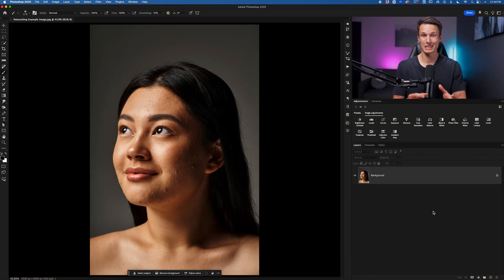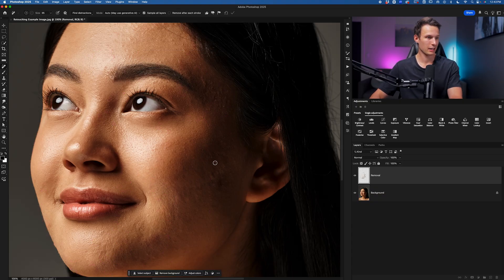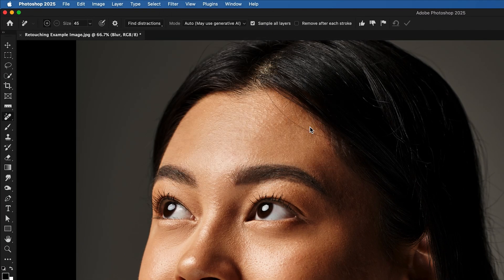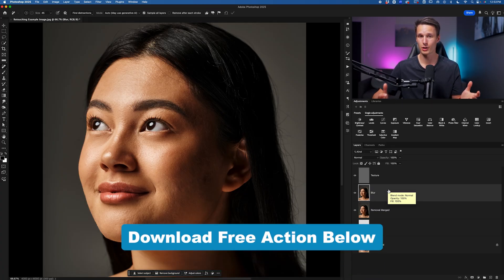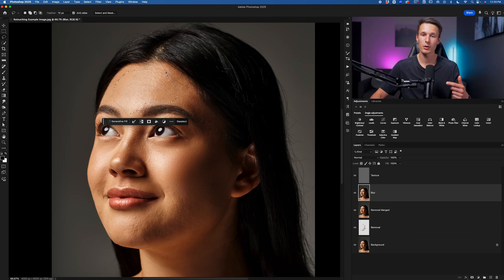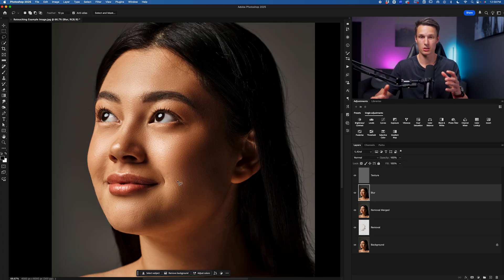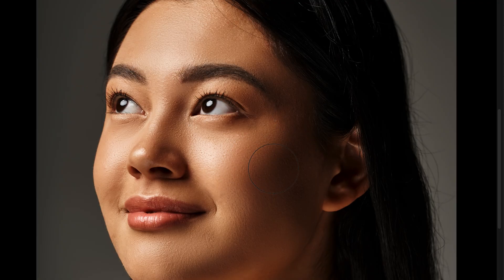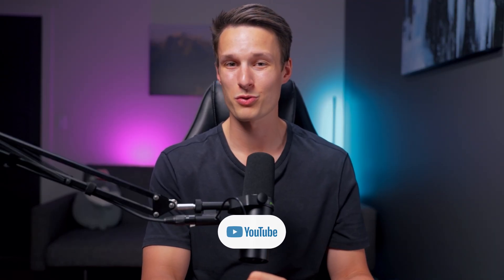How To Smooth Skin With Frequency Separation In Photoshop (+ FREE Action)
How to Retouch Skin in Photoshop with Frequency Separation 📝 *GET FREE FREQUENCY SEPARATION ACTION *here*

In this Photoshop video, you’ll learn how to retouch skin using Frequency Separation—a technique that splits texture from tone for more precise control. It starts with removing major blemishes using the Remove Tool on a separate AI-assisted layer. After merging the layers, you’ll see both a manual setup and a free downloadable action that applies Frequency Separation automatically. The next step covers smoothing out shadows and hot spots using the Lasso Tool combined with Gaussian Blur. To make this process faster, you’ll also learn how to set up a custom shortcut in the Keyboard Shortcuts panel. And to clean up any uneven patches or shiny areas, the Mixer Brush is used to blend things in naturally. What's your experience with Frequency Separation—total beginner or already a fan? Let me know how this video helped you out!
Timestamps:
0:00 Frequency Separation
2:46 Manually Apply Frequency Separation
4:49 Lasso Selection Add Gaussian Blur
6:01 Create Custom Shortcut